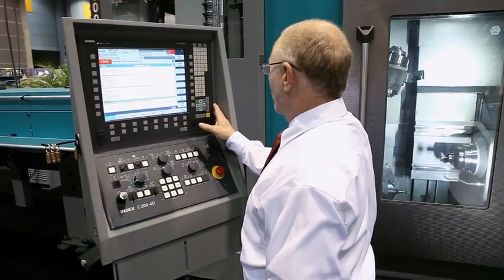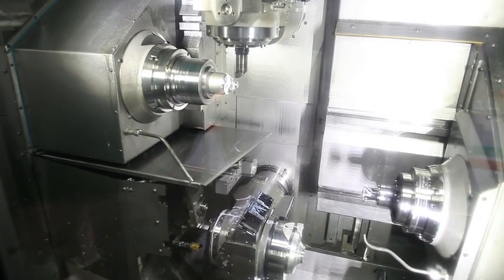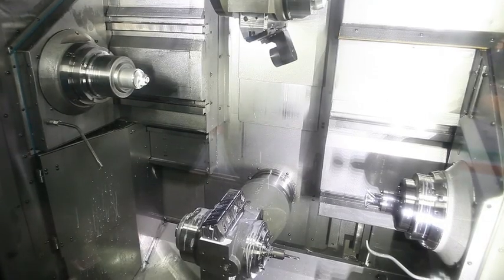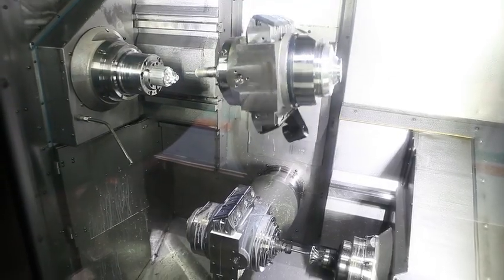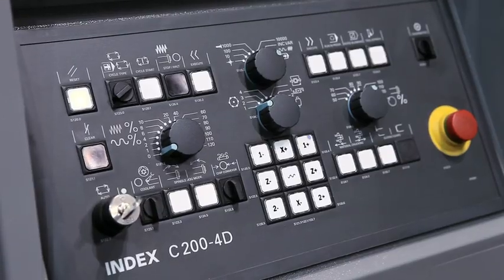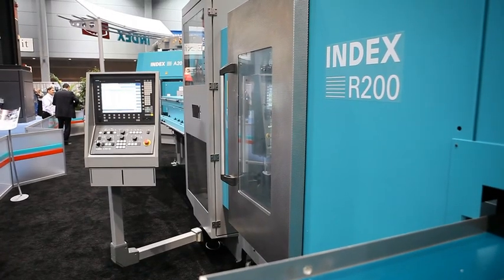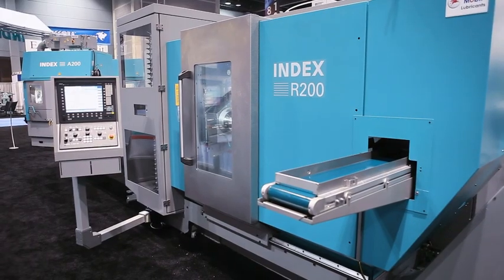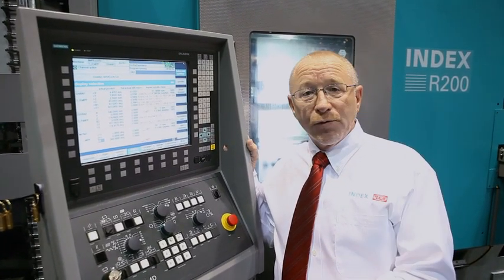INDEX Group testimonial -- making better parts faster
At IMTS 2010, the INDEX Group announced the North American debut of its new INDEX R200 turn-mill center, calling it a breakthrough in machine tool multi-tasking. INDEX has made a point of leveraging the unique performance capacities of the Siemens SINUMERIK 840D CNC, a control with a long history of preference within the aerospace and automotive sectors. In addition, he says that the broad Siemens technology platform has given INDEX an important overall lift by way of integrated machine design.

"The integration of Siemens drives package and motors enable us to achieve 1G acceleration on our equipment, including the R200. To achieve that speed and accuracy requires a very accurate drive and controls package. The control has to be very quick in processing time and communicate with the drives and motors packages. All that speed and accuracy add up to what we offer our customers. The Siemens SINUMERIK CNC platform is also easier to use, Carlisle adds.